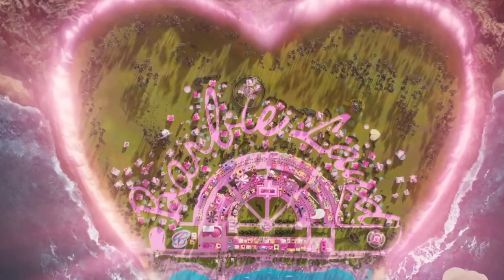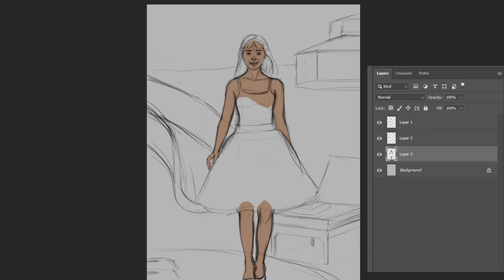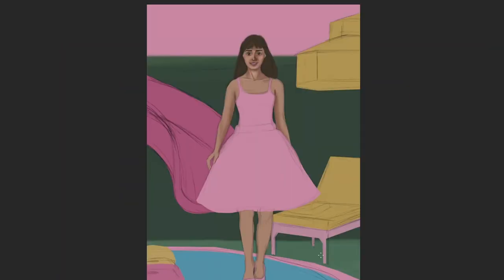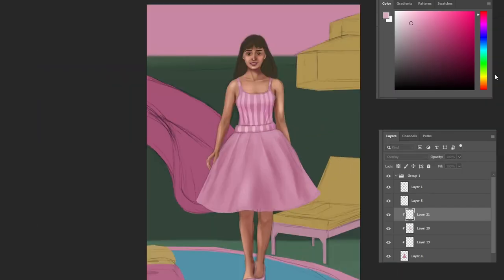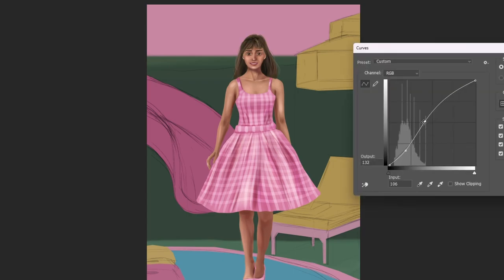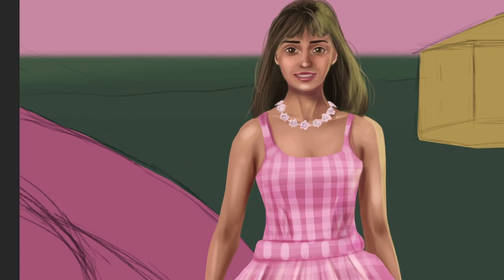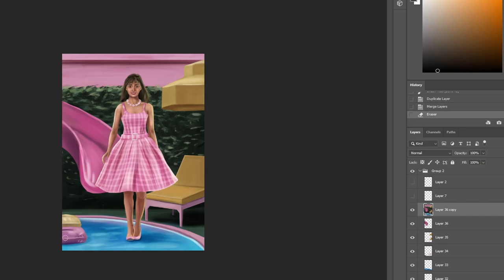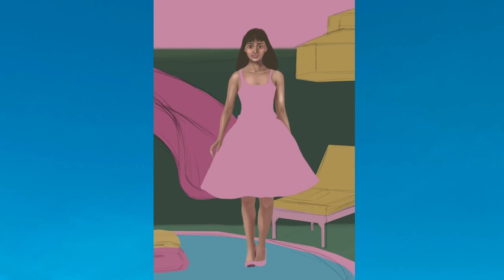Unleashing my wife's inner Barbie through Digital Painting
I thought it would be fun to do a Barbie theme digital art. So I decided on Painting my wife into the Barbie World. I really try to explain the digital painting and drawing process and you will learn so many tips and tricks that you can apply to your own painting.

If you're looking for a fun and easy way to get started with digital painting, then this is the video for you! Once you've seen how easy it is to paint my wife into the Barbie world, you'll be able to do it yourself!